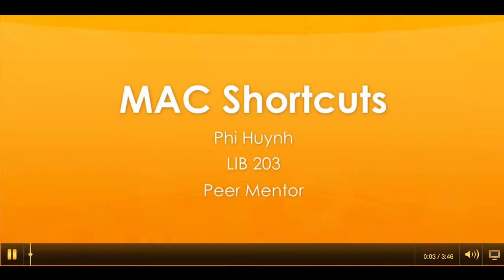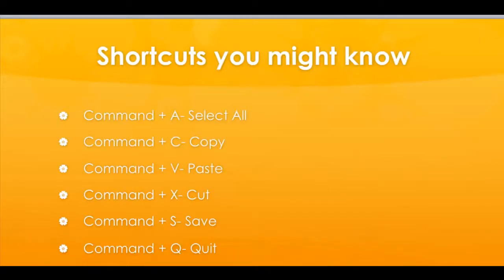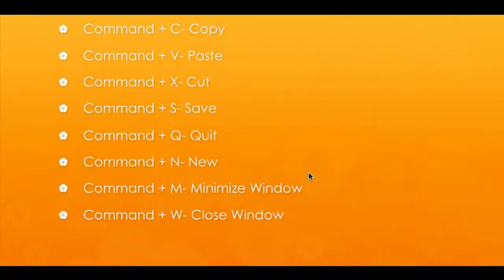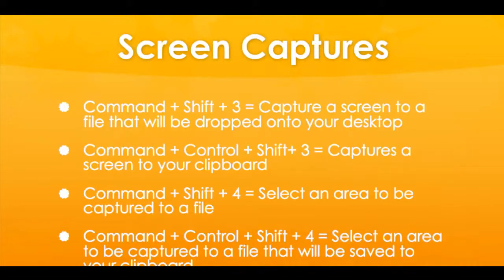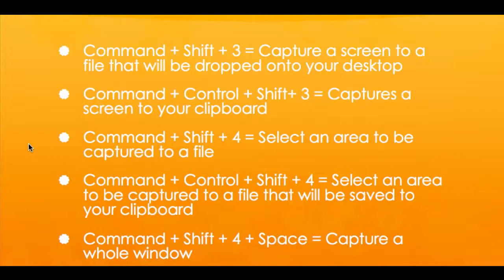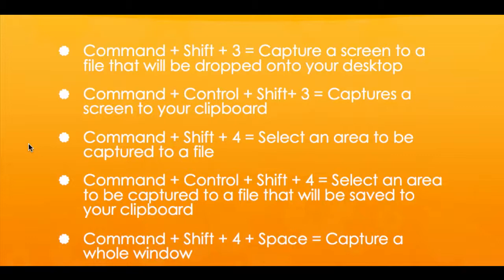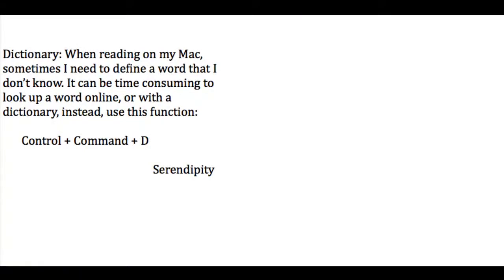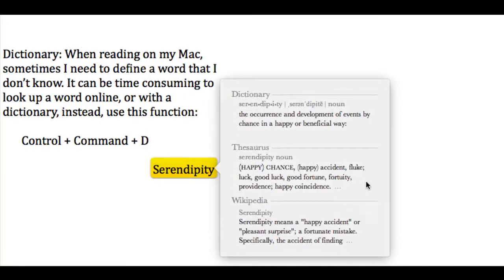Mac Shortcuts (Phi Huynh)